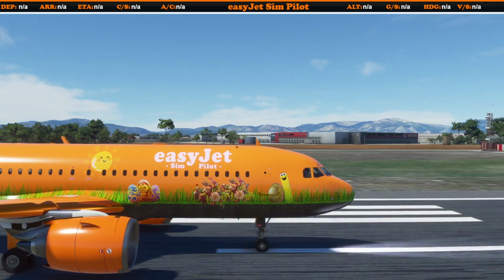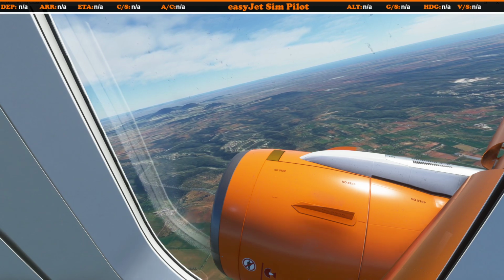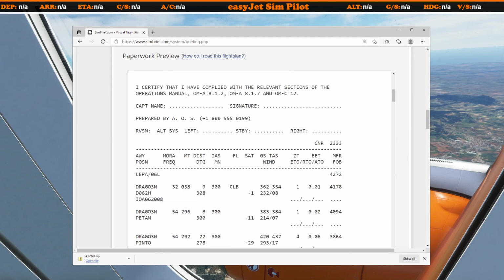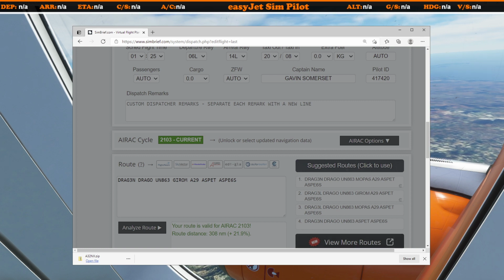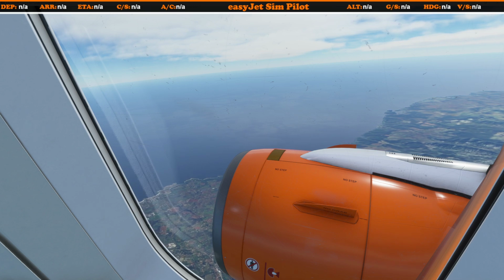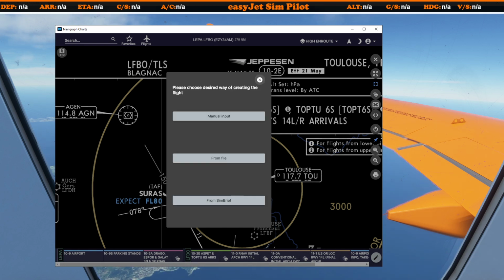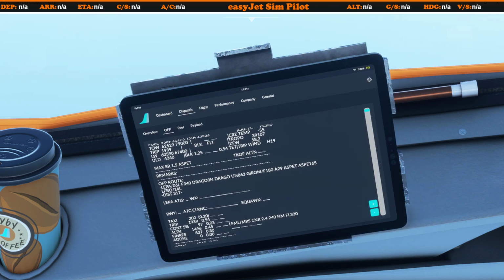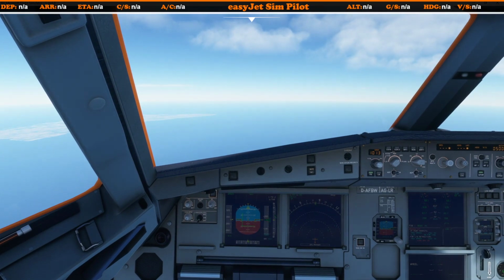Navigraph Acquire Simbrief! Good or Bad?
Navigraph have announced that they have acquired one of the flight simulation communities most valued sources for free flight planning, Simbrief. What does this mean for us as flight simmers and what can we expect in the future as they two merge together. Will Simbrief continue to be free?

FREQUENT FLYER? You can now join the Easyjet Sim Pilot Channel & become a member, earning you extra perks along the way